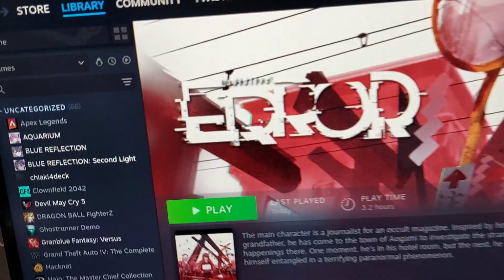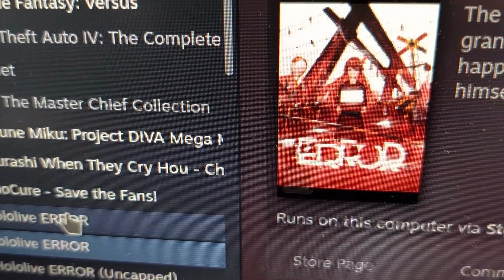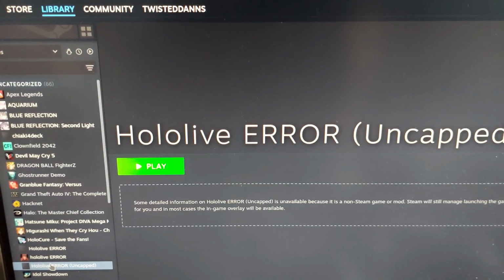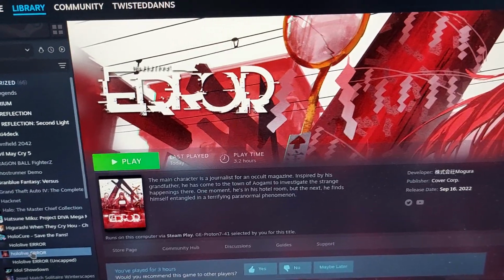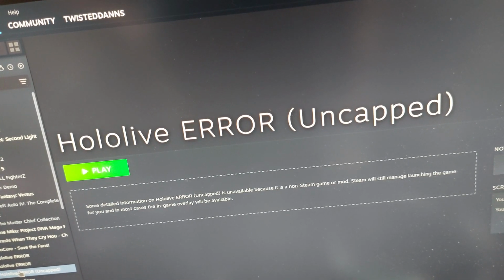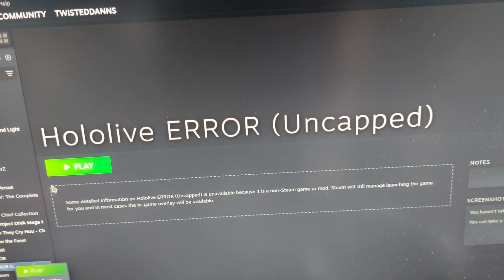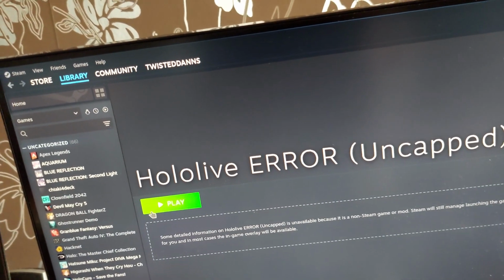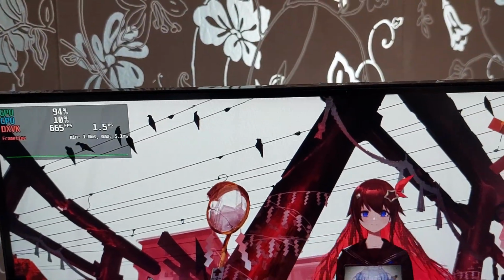Hololive ERROR with Uncapped Framerate lol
title says everything